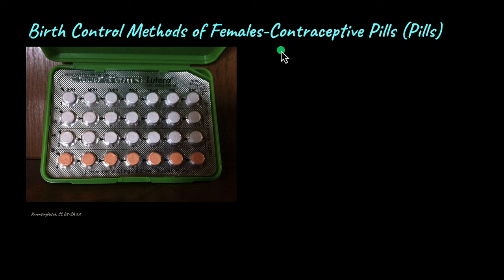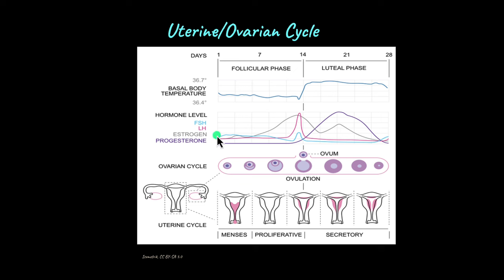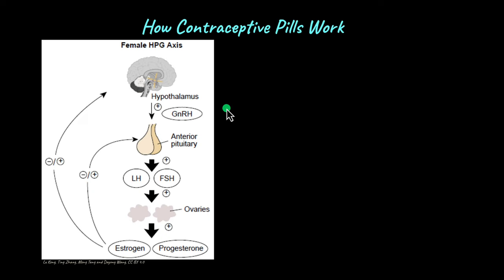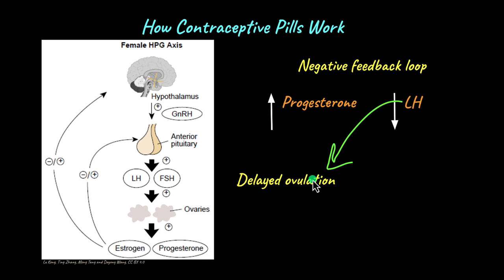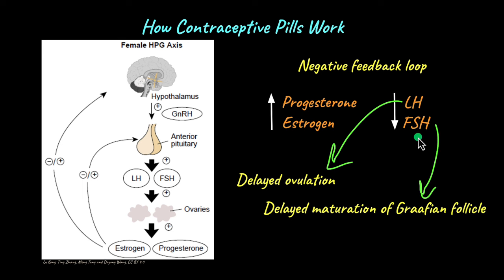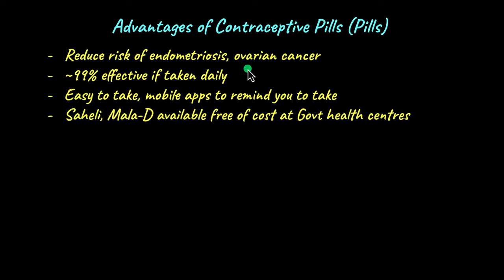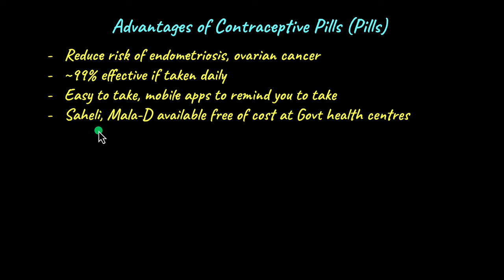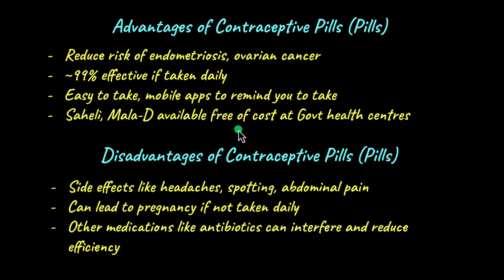Contraceptive Pills | Reproductive Health | Biology | Khan Academy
Confused about how contraceptive pills work as birth control? Watch this video to learn more about oral contraceptives.